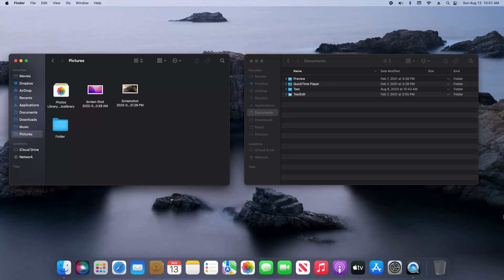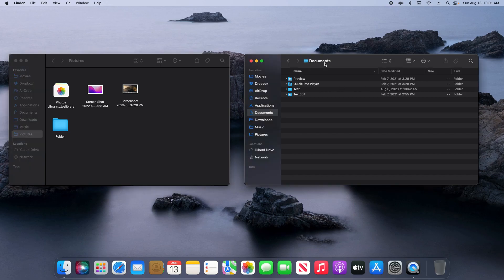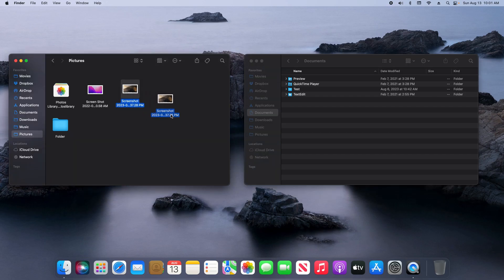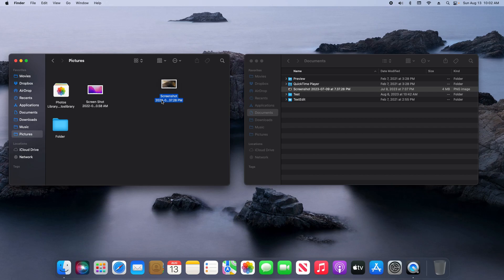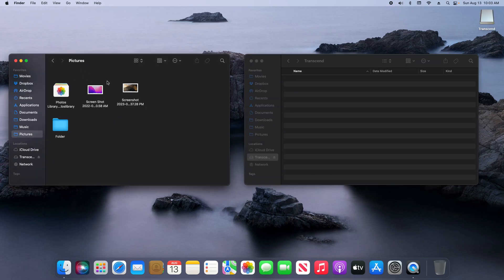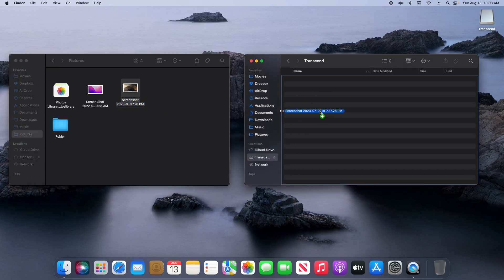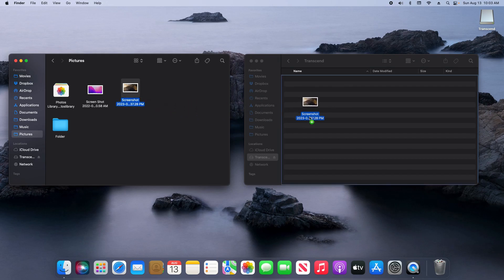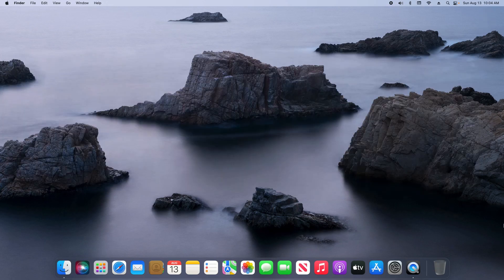How To Move Files vs How To Copy Files In macOS | A Quick & Easy Guide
Tutorial video showing users how to copy files in macos, or how to move files in macos. This includes how to do both when an external drive is involved.